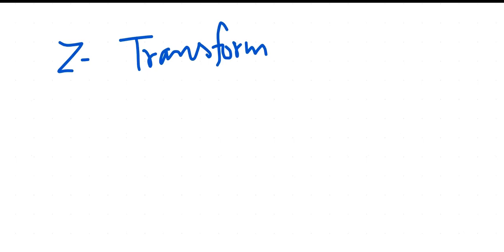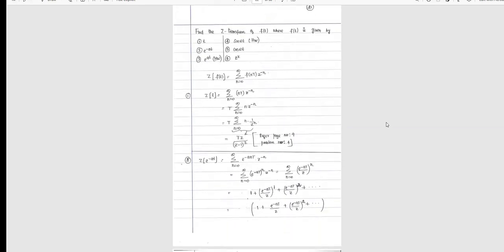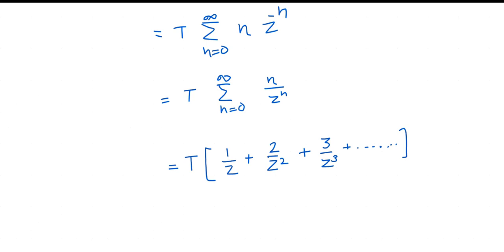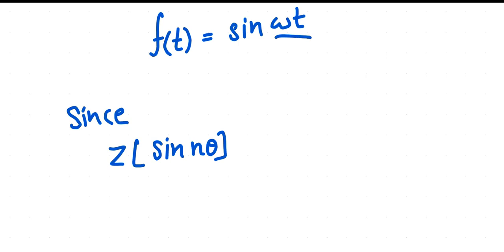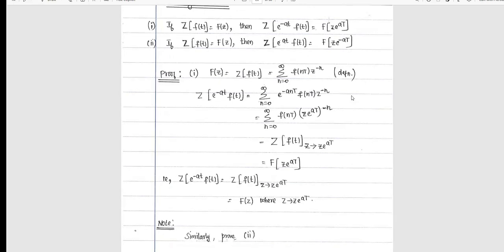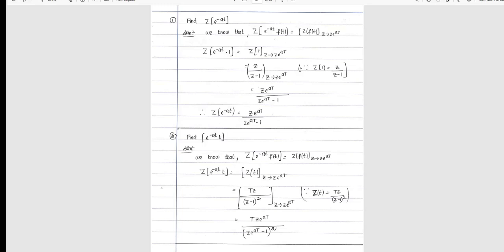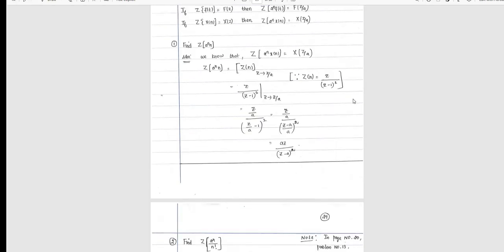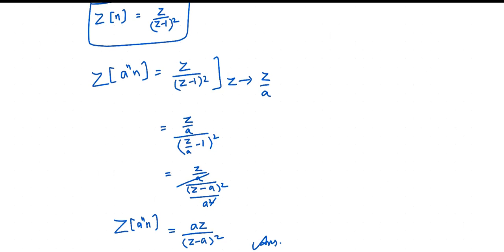Z TRANSFORM & EXAMPLES 29 OCT 2024 10PM